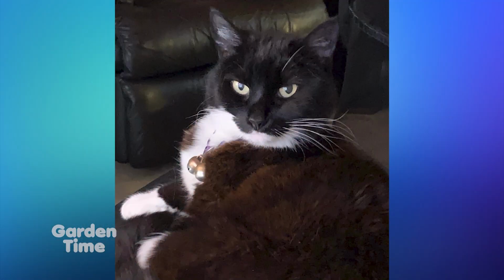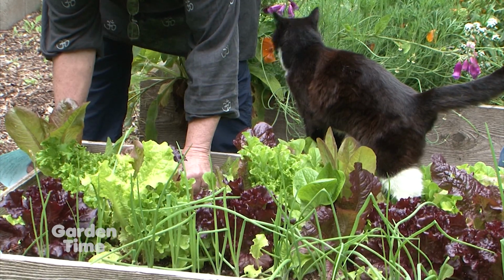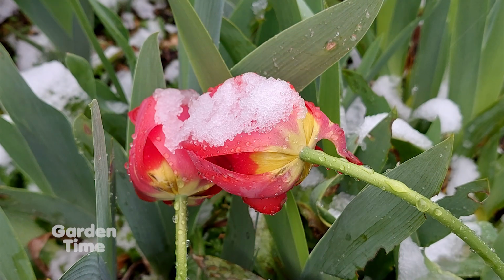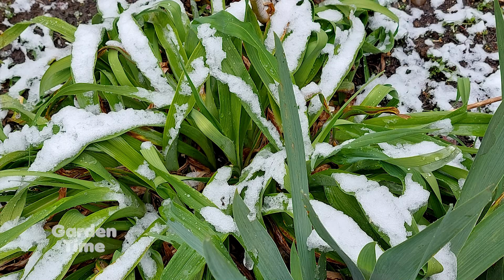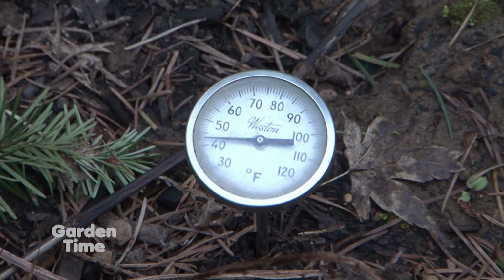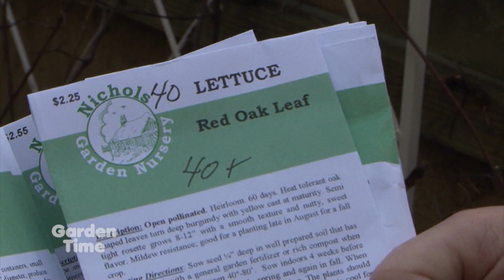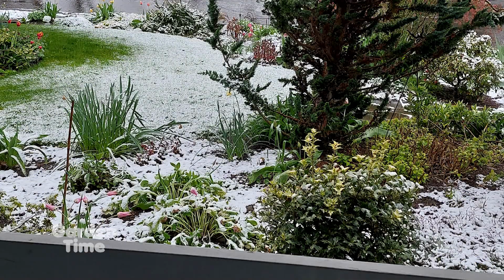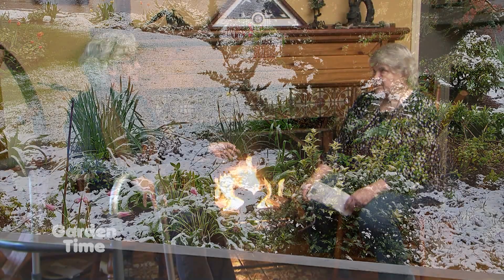Jan's April Tips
This month we talk about the recent snow in our gardens and the difference between a snow and a frost.  We also mention early seed planting and what you can do in the early spring.